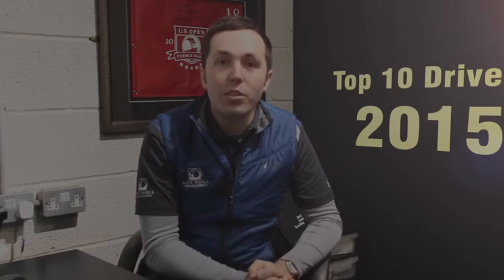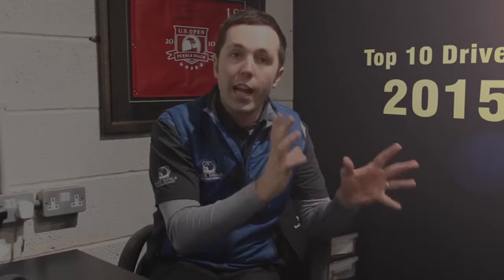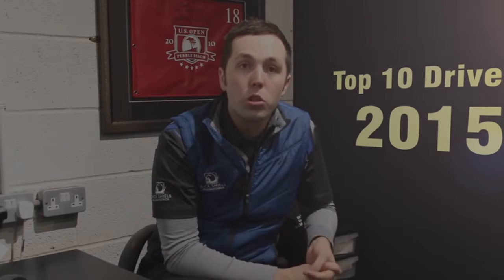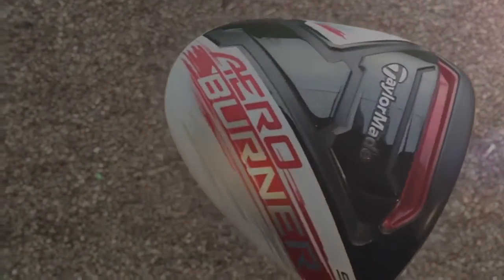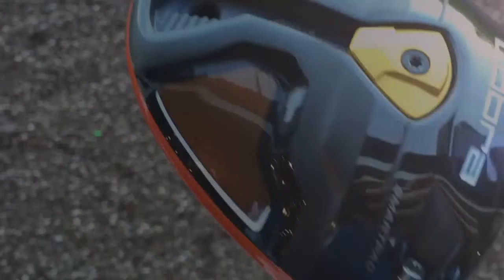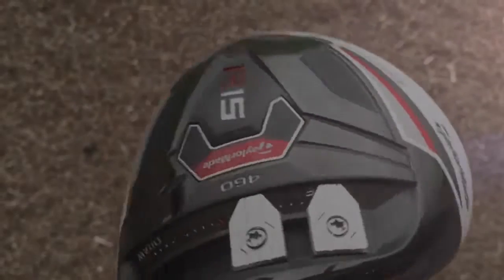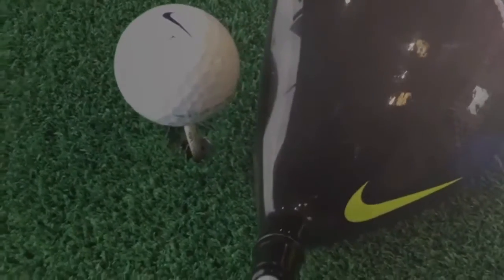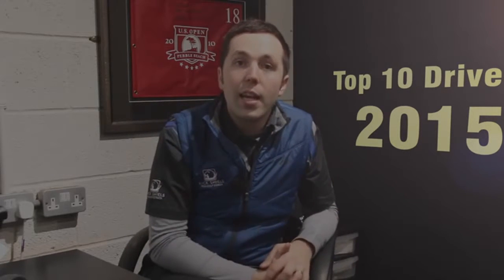Top 10 Drivers 2015